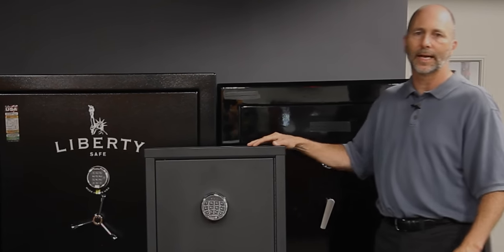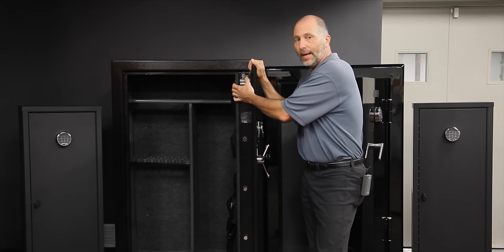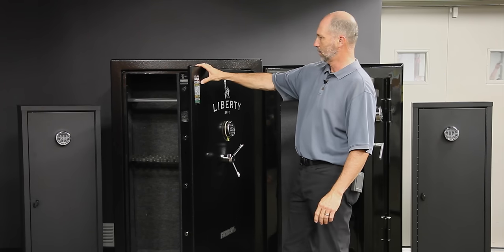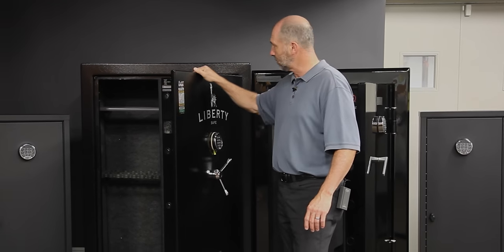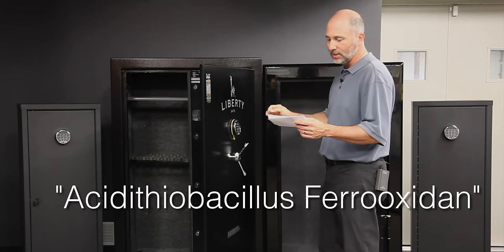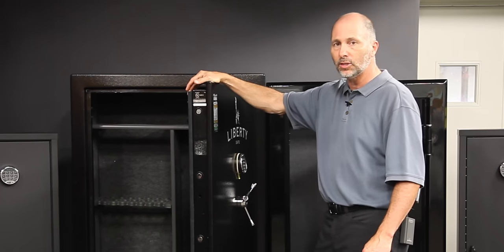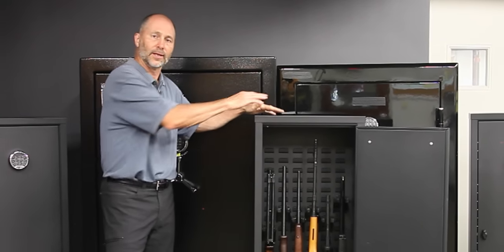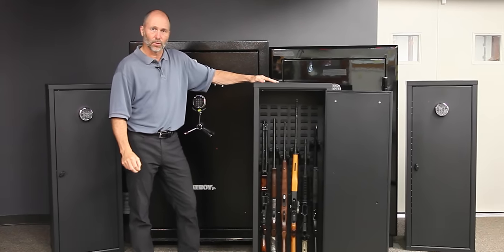Gun Safe Fire Rating Myths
Is your traditional gun safe really secure? fireproof?
Tom explains what UL listings and Fireproof ratings really mean.